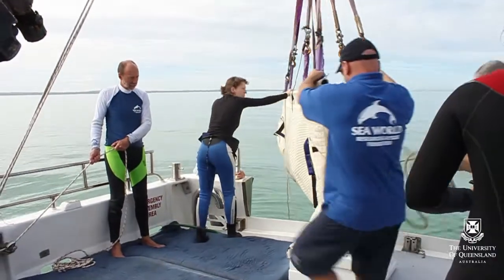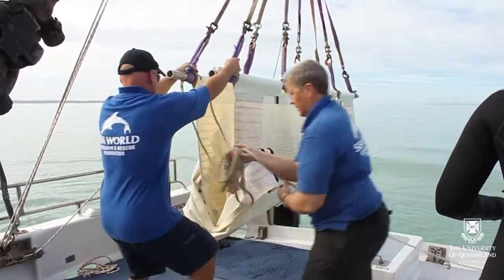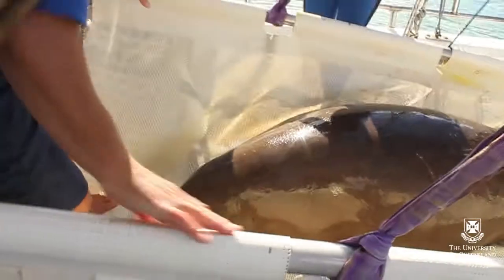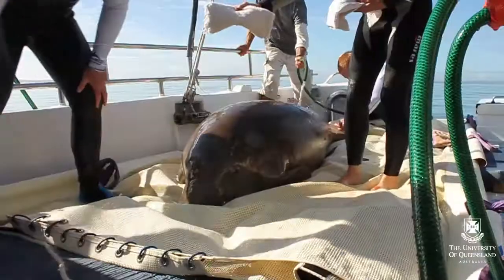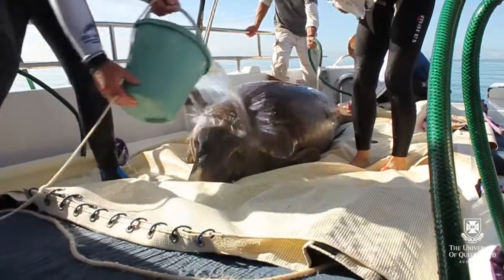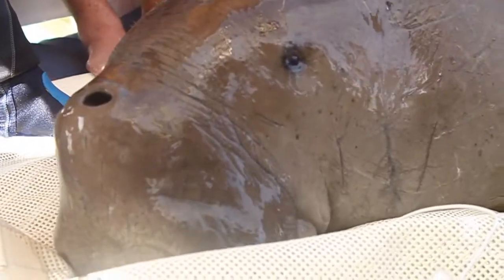Dugong Health Assessment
University of Queensland researchers, supported by staff from Sea World, Taronga Zoo and Sydney Aquarium, conduct an annual dugong health assessment in Moreton Bay. The health assessments help monitor the health of the bay's wild dugong population and keep track of the health of coastal marine ecosystems.